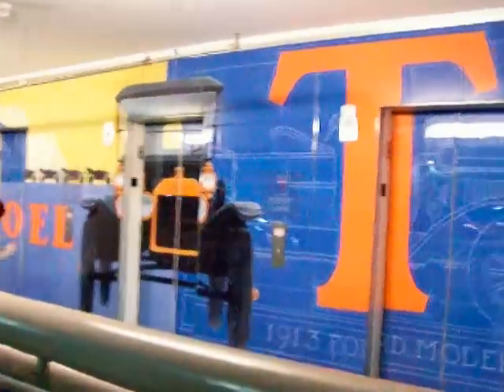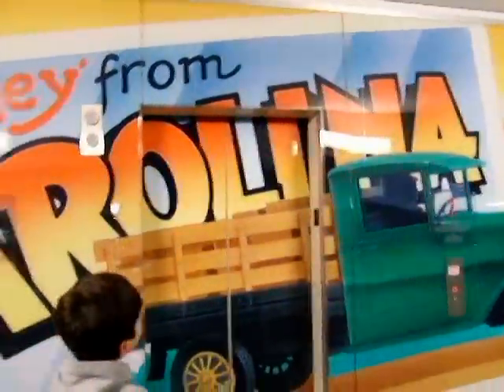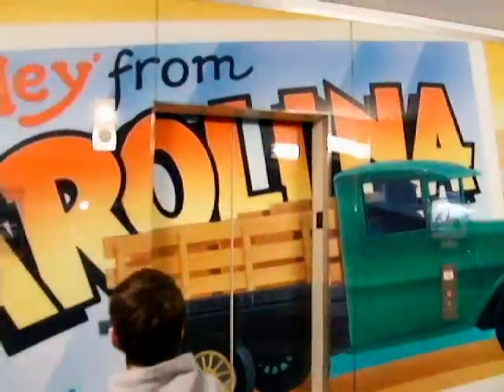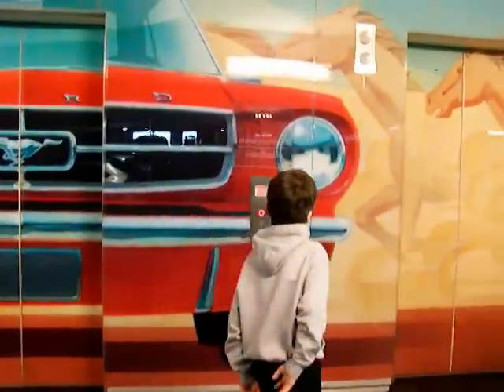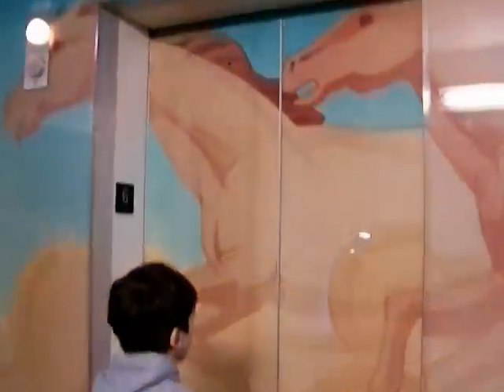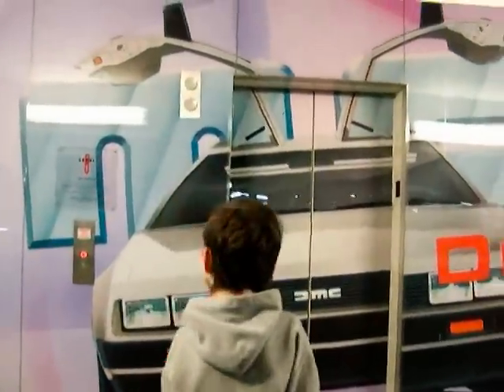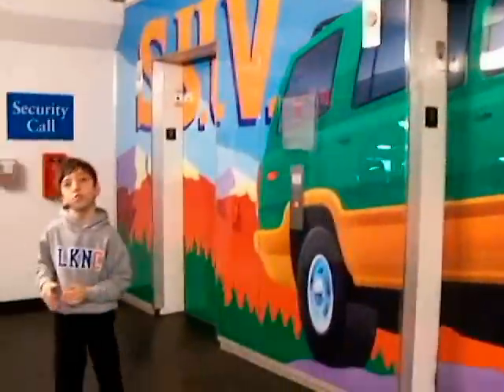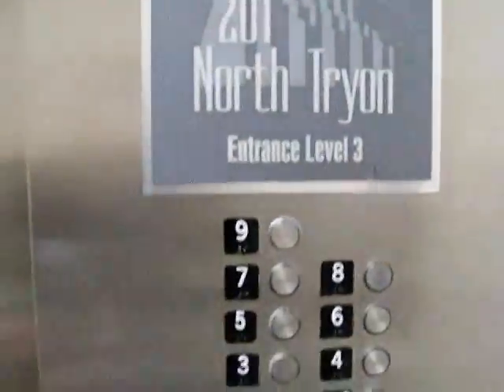201 Tryon Parking Deck Otis Elevators in downtown Charlotte, NC part 2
This is part 2 of the video footage we filmed today of these Otis elevators in downtown Charlotte, NC. My mom rewarded me for making a 100 on my AR Reading test today by spending the afternoon exploring elevators which some I have ridden before so we didn't film those except for the Discovery Place glass elevator which I have already uploaded that footage, but these at 201 Tryon were a great find as I have never seen these before today. In this video clip, we go to each floor to see the different themes.